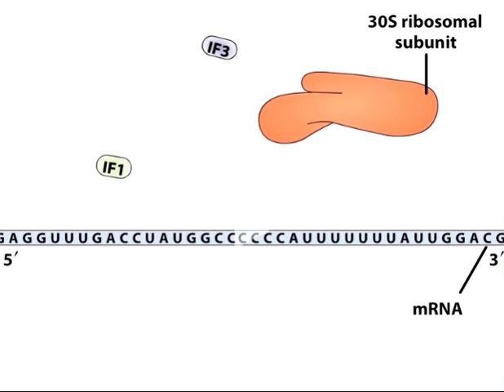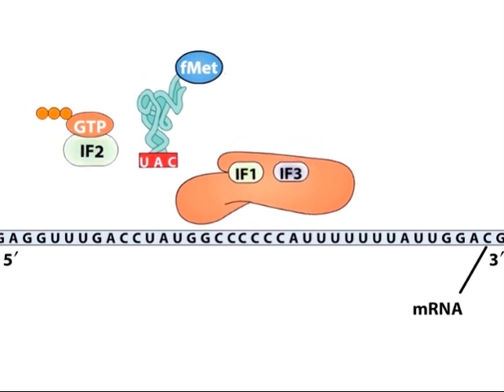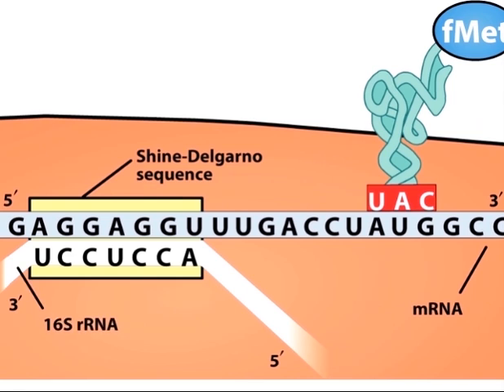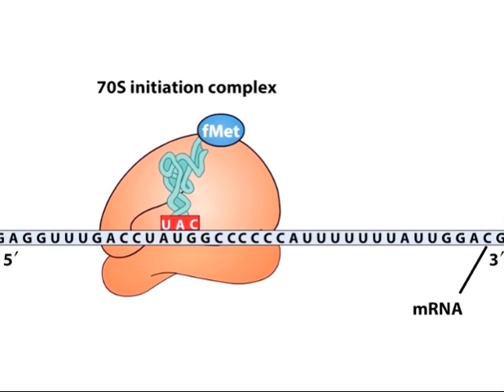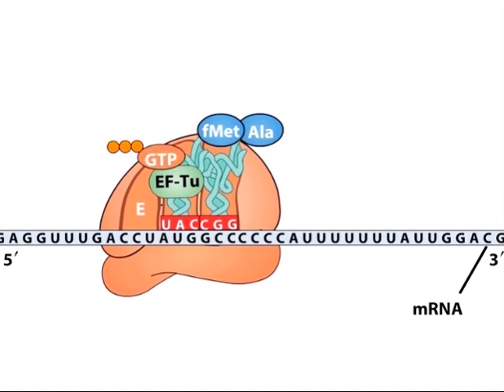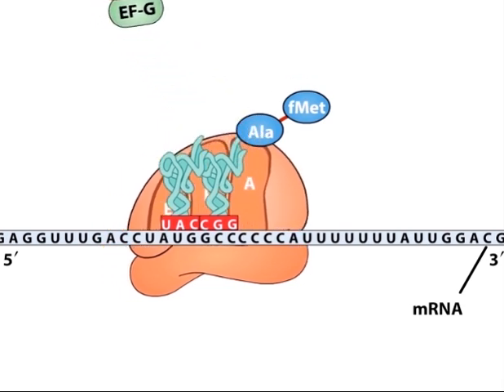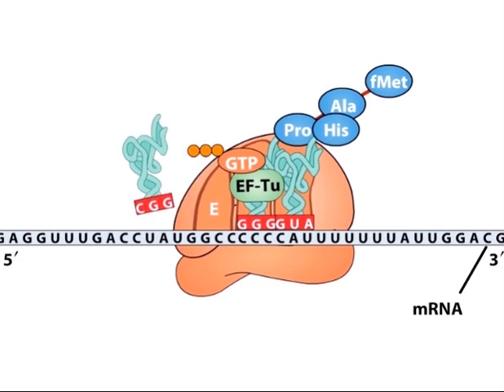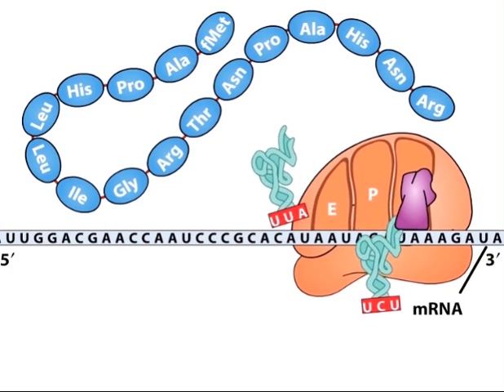Protein Translation // Protein Synthesis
Hello,
 I  am Dr. Rinkal Mulani,
 I warmly welcome you to my YouTube channel, "Avinyasciencehub."
Today's video is all about the fascinating topic is Protein Translation//Protein Synthesis.
translation
protein synthesis
protein
protein translation
transcription and translation
translation protein synthesis
prokaryotic translation
translation in prokaryotes
translation animation
transcription and translation animation
protein biosynthesis
translation of mrna to protein
protein synthesis: translation
dna translation
mrna translation
eukaryotic translation
protein synthesis animation
protein production translation
protein synthesis
transcription vs translation
transcription
explanation
animation
protein
how proteins are made
steps of protein synthesis
amoeba sisters protein synthesis
amino acids
codon chart
peptide bond
how does protein synthesis work
central dogma
cartoon
amoeba sisters
rna polymerase
tutorial
how to read a codon chart
polypeptide
polypeptide synthesis
codon
high school biology
biology
base pairs
types of rna
trna

I hope you find it informative and valuable.
Thank you for tuning in, and I hope you enjoy the content!